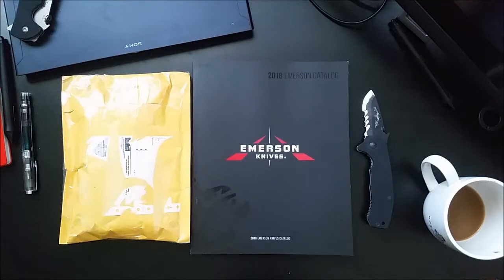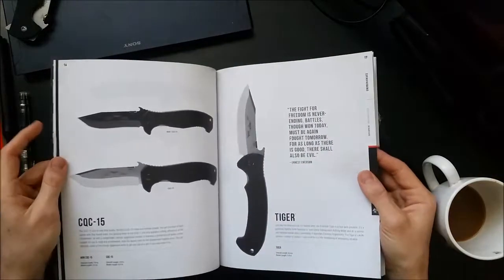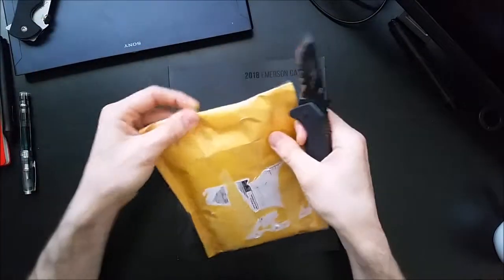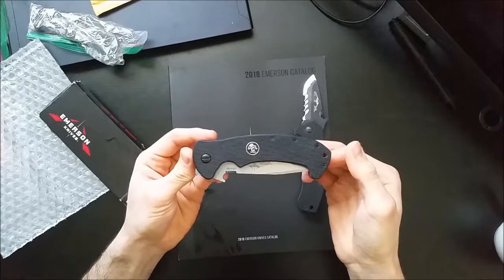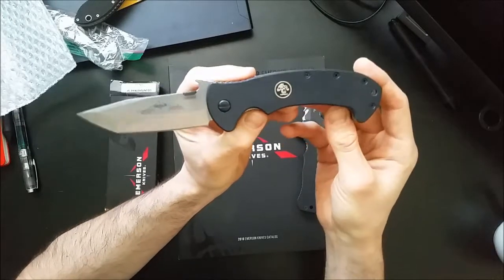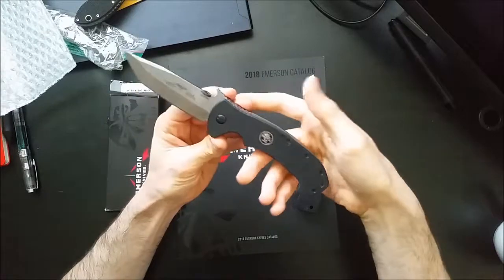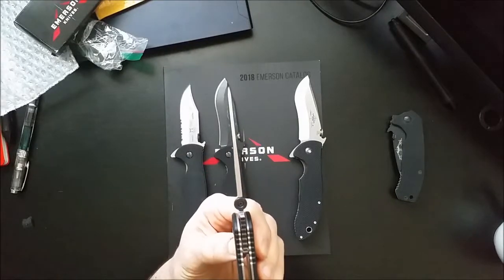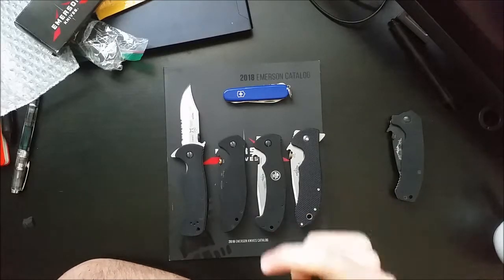Emerson Knives Counterstrike (unboxing/first impressions)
Hey guys, just doing a little unboxing on the the Emerson signature series "Counterstrike" enjoy!
Knife Stats:
Number produced: 62
Weight: 6.1oz
Blade Length: 3.8"
Handle Length: 5.2"
Blade Steel: 154cm
Scales: G10
Lock: Titanium

Also the custom thumb studs seen on the XHD/sheepdog/obs knife were done by @kahless756 on Instagram.